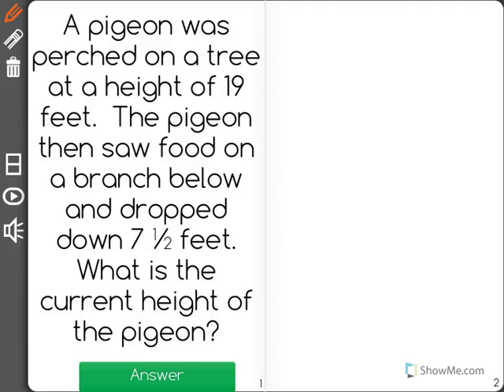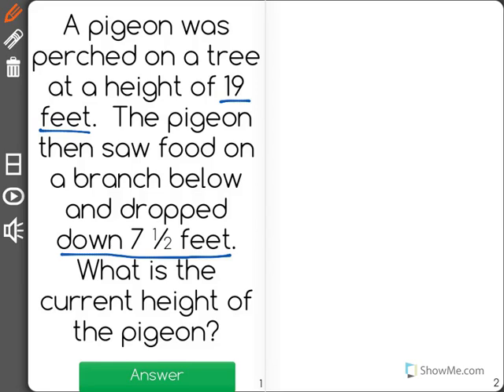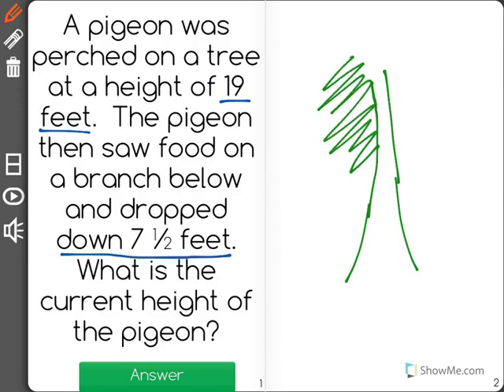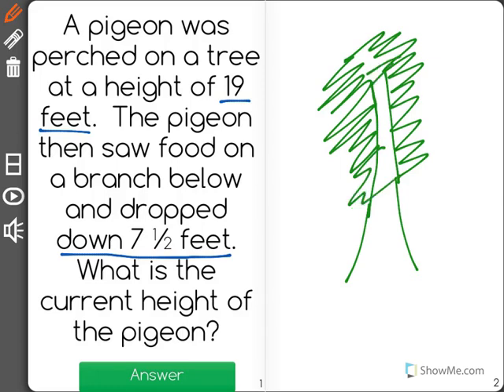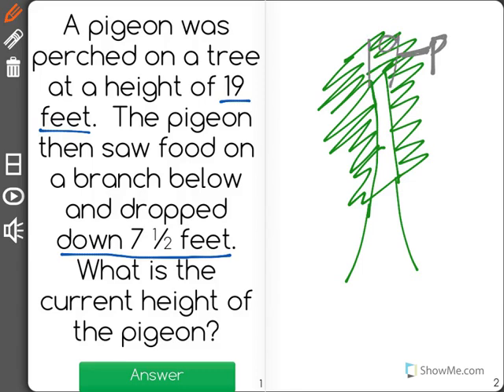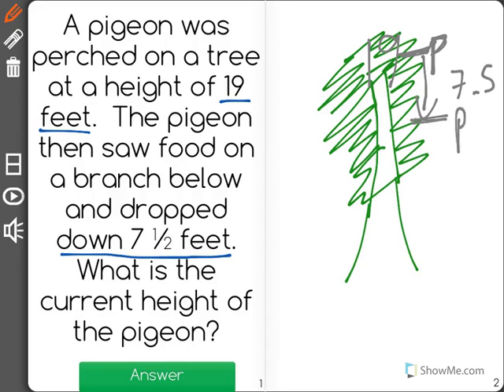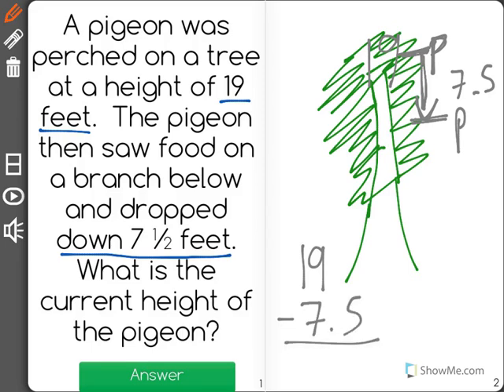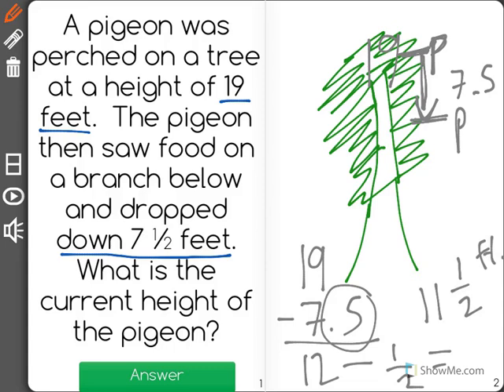[7.NS.1d-1.0] Apply Properties to Add and Subtract - Common Core Standard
Apply properties of operations as strategies to add and subtract rational numbers.